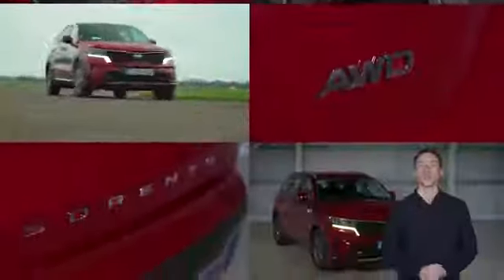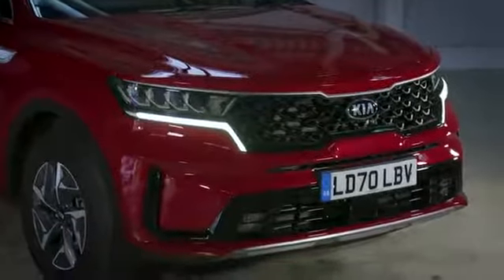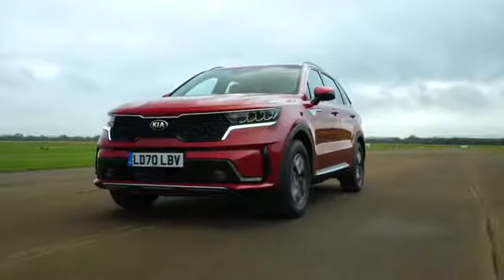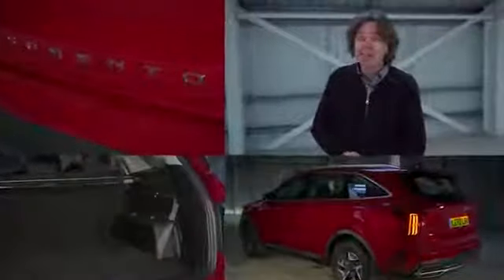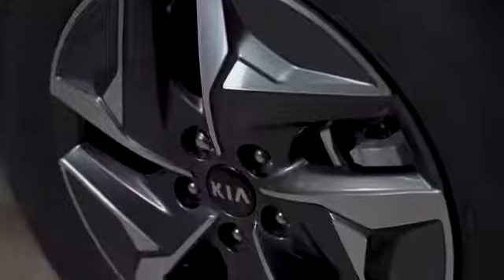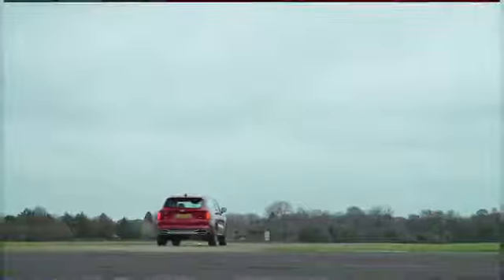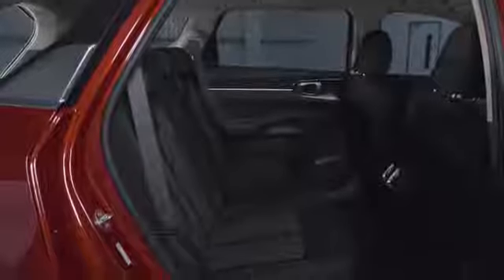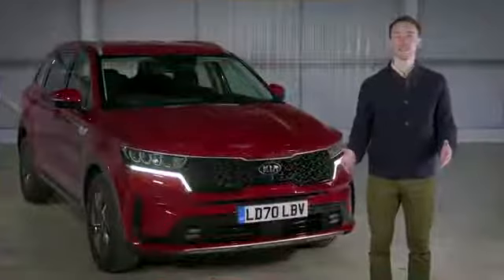All−new Sorento wins ‘Large SUV of the year’ at 2021 What Car? Car Of The Year awards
Kia’s flagship SUV, the all-new Sorento, has made a strong start to the year, being named ‘Large SUV of the Year’ at the 2021 What Car? Car of the Year Awards.

 Up against worthy competition in the Large SUV category, the What Car? judging panel chose the Sorento for its impressive fuel economy, driving dynamics, high levels of standard specification, and exceptional build quality.

The variant chosen by the judges at What Car? was the 1.6 T-GDi Hybrid in the UK’s ‘2’ specification, packed full of standard features such as a Reversing Camera System, Intelligent Speed Limit Assist, and Forward Collision Avoidance with pedestrian, cyclist and junction detection.

Commenting on the Sorento win, Steve Huntingford, Editor of What Car? magazine said: “The Sorento's hybrid tech combines good real-world fuel economy with comparatively low CO2 emissions, while the ride is comfortable and the steering accurate. Throw in a nicely made and well-equipped interior, a driving position that’s lofty enough to make HGV drivers jealous and Kia’s unmatched seven-year warranty, and the Sorento is an outstanding all-rounder.”

Won-Jeong Jeong, President at Kia Motors Europe commented: “It is always a great honour to receive awards for the vehicles that we produce, and particularly from such well-known and highly regarded publications as What Car? magazine. The fourth-generation Sorento is a car we are very proud of, particularly as it represents the first application of electrified power in our flagship SUV.”

The all-new Sorento has only been on sale in Europe for a short time, yet has already cemented itself as an important halo product in the Kia line-up, having also won ‘Car of the Year’ in the UK’s Carbuyer 2021 awards.

The all-new Sorento range is available across Kia’s European dealer network, with powertrain options (depending on market) including hybrid, diesel and plug-in hybrid. All models are sold in Europe with Kia’s industry-leading seven-year, 150,000-kilometre warranty.